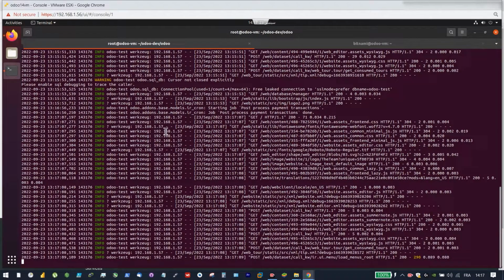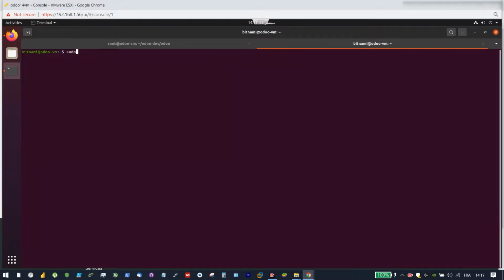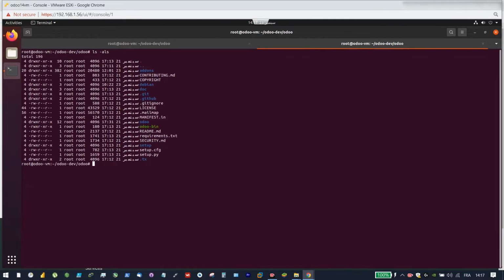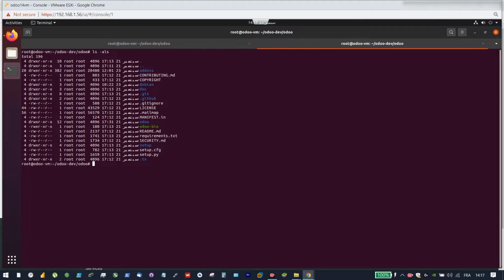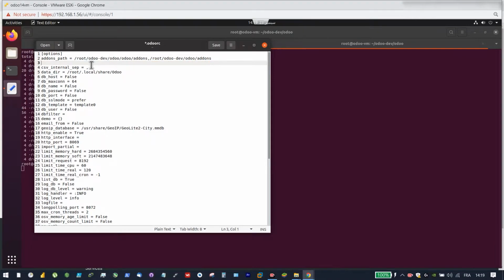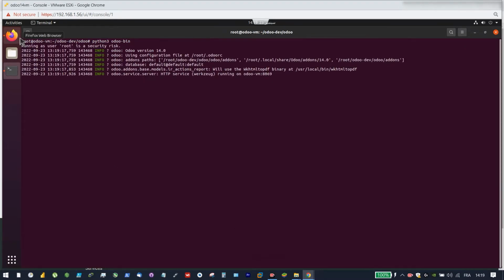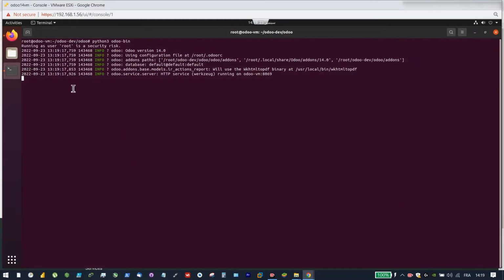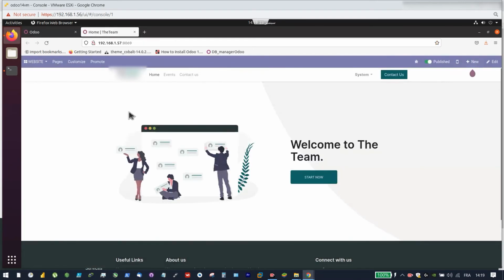Resetting Your Odoo 14/15/16 Master Password | Step-by-Step Guide 2024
Welcome to the comprehensive tutorial for 2023 on how to reset the master password in Odoo. Whether you need to perform a master password reset with or without using the configuration file, this video covers it all. Discover where the master password is stored in the system and gain a detailed understanding of the process.

🔐 This method is applicable to Odoo versions 14, 15, and 16.

In this video, we'll explore:

Recovering and changing the master password in Odoo.
Resetting the master password using the .odoorc configuration file.
Utilizing custom configuration files to manage the master password effectively.
If you've ever encountered a situation where you've forgotten your master password, fear not. This tutorial will equip you with the knowledge to regain control.

382
692